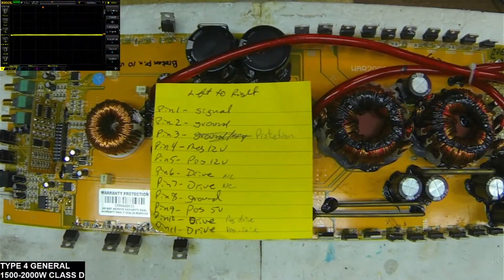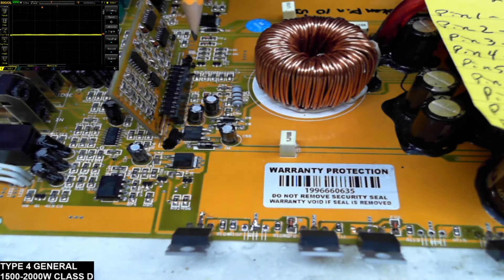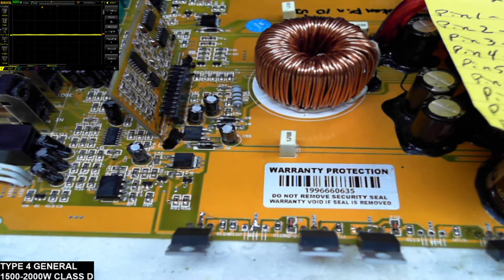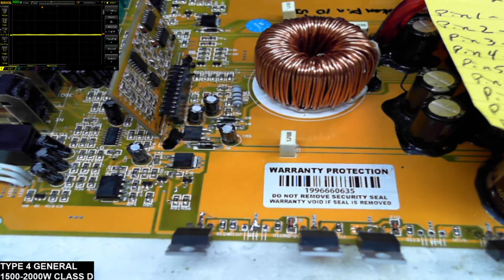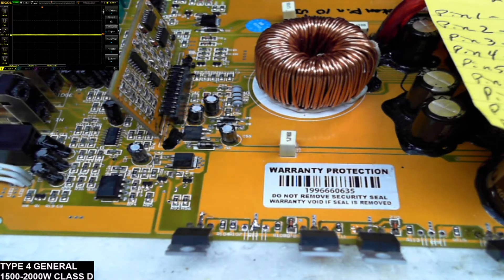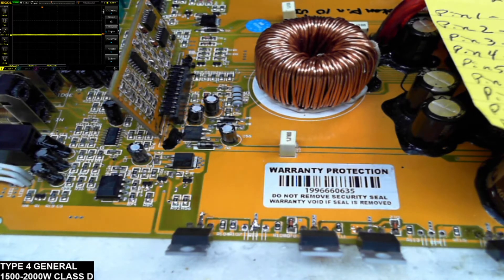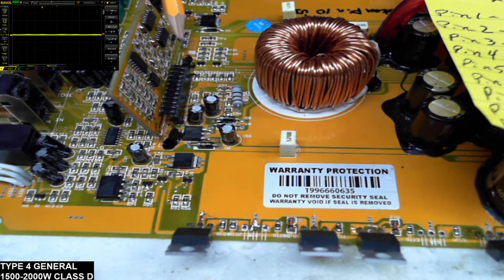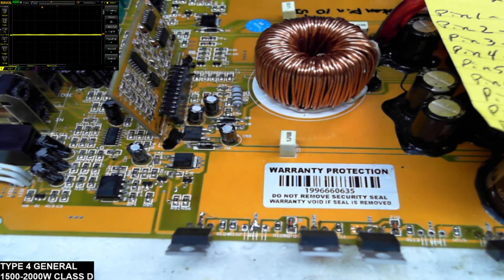Type 4 Class D Automotive Car Amplifier 1500w 1800w Repair Process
Hello viewers!
First I would like to announce that Keysight has approved my workbench challenge submission! Please check it out and give me a vote
What I have is another type 4 class D amplifier repair where I guide you through my process and what you should expect at each point of the Class D circuit. This one had a secret damaged VIA that one would easily oversee.
These boards are very common so a good understanding of the inner workings is a must if you plan on repairing these.
Here is a list of common parts that you will need for this job.
IRF640N transistors
2X and 2T transistors
Signal diodes (1n4148)
5v regulators
10-ohm gate resistors
10k pull-down resistors
The drive cards typically don't fail but here is a list of components for the cards:
74HC02
TL072
LM319
Signal diodes (1n4148)
Ellensburgamplifier.com